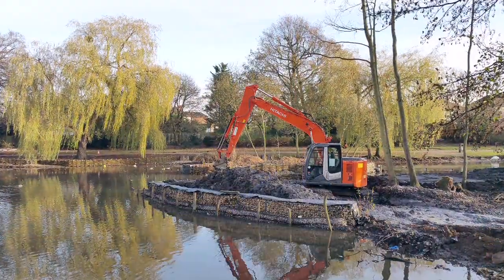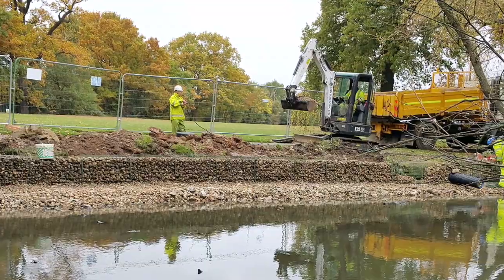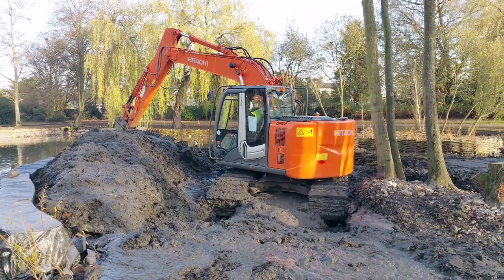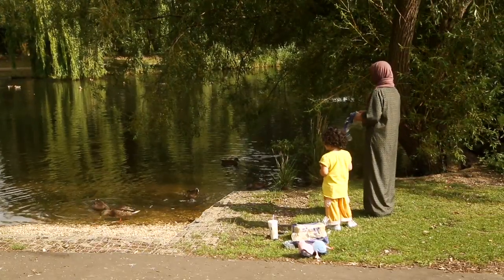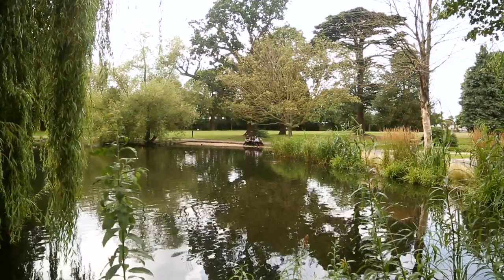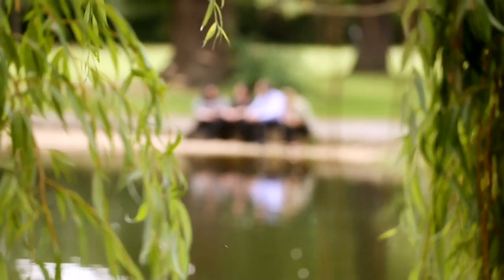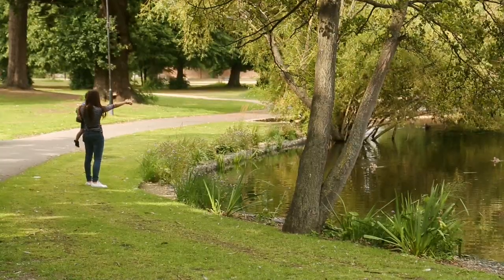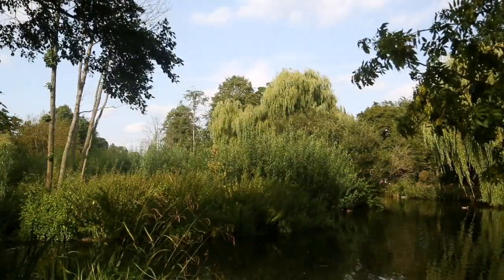Historic Lake Baylis Park, Slough – Amey Plc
The 2017 Living Waterways Awards Finalists